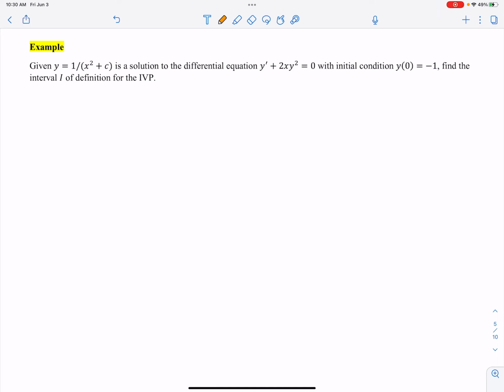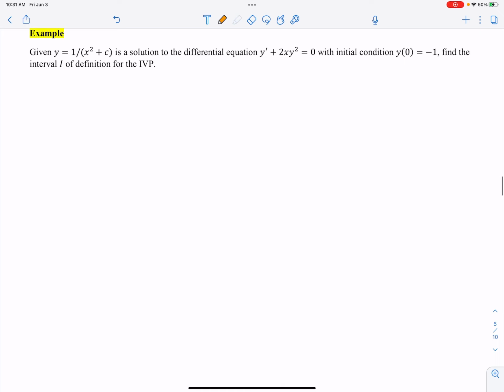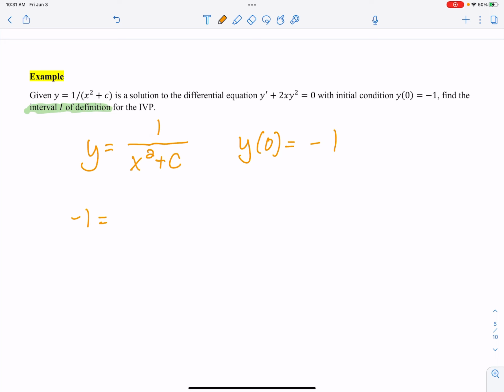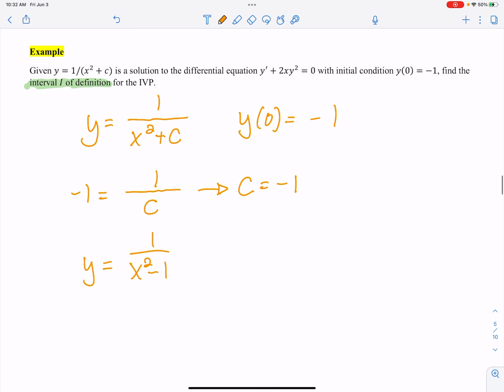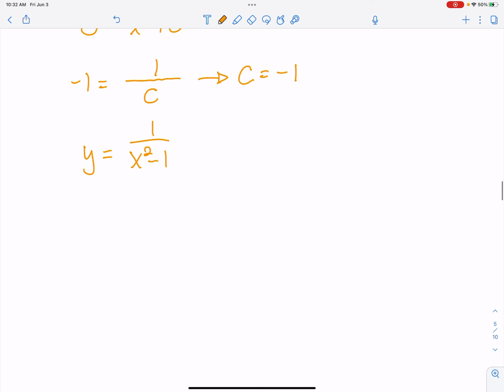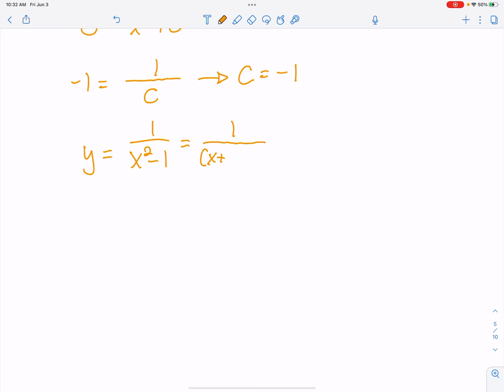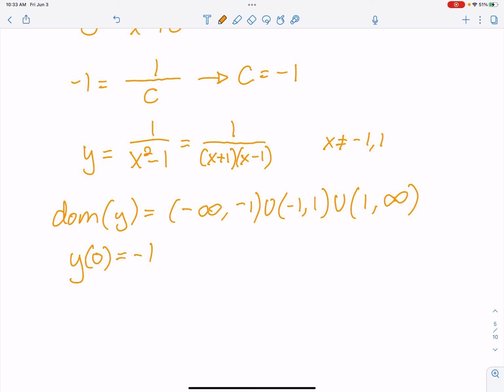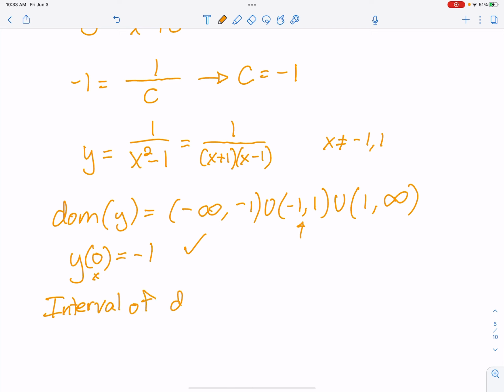6. DE Section 1.2 IVPs Part 3 / Interval of Definition